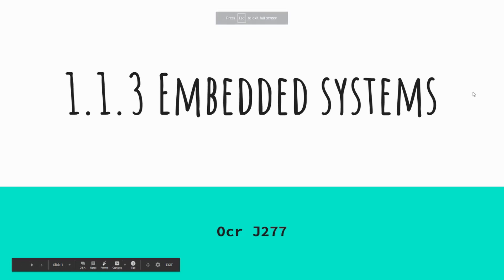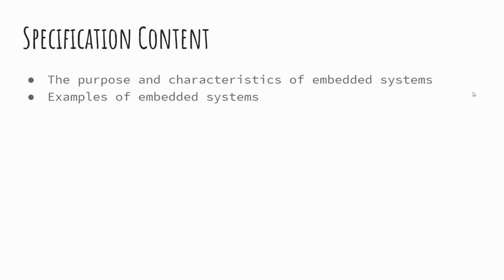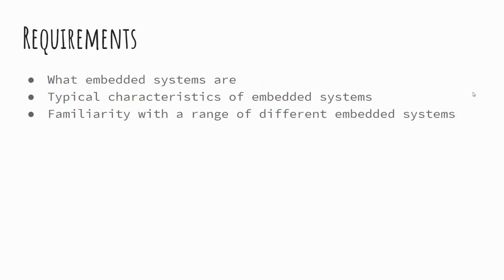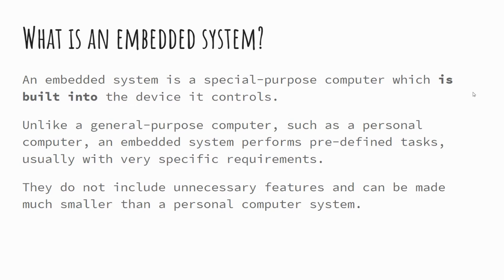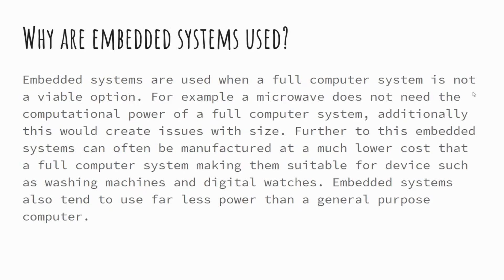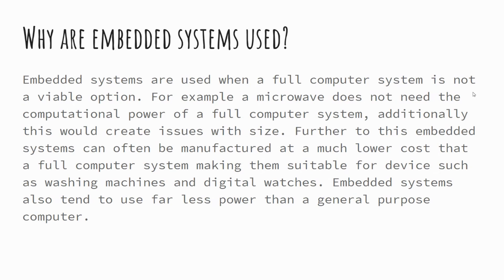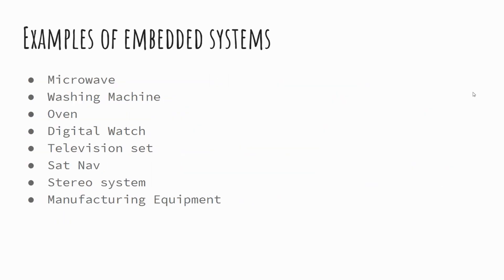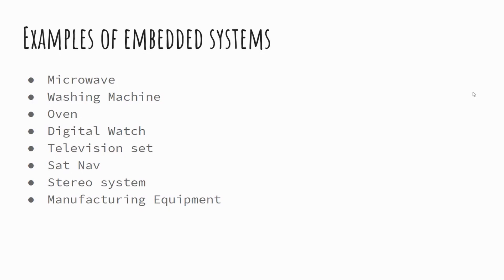Embedded systems - OCR J277 1.1.3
This video defines what embedded systems are and why they exist. We also introduce some examples of embedded systems